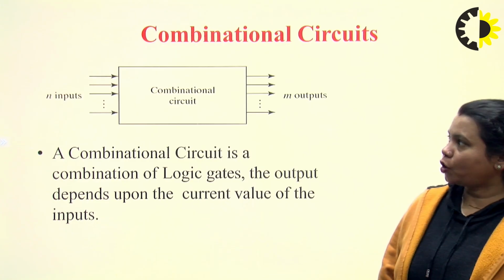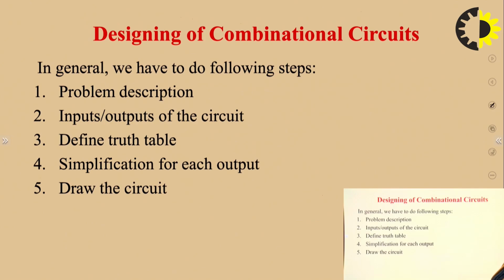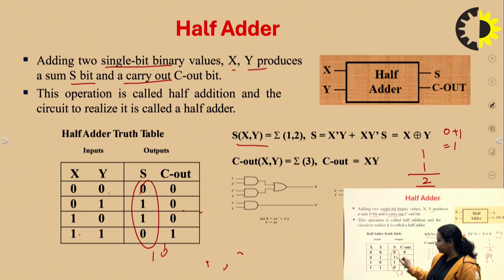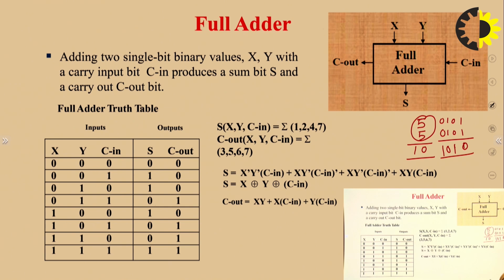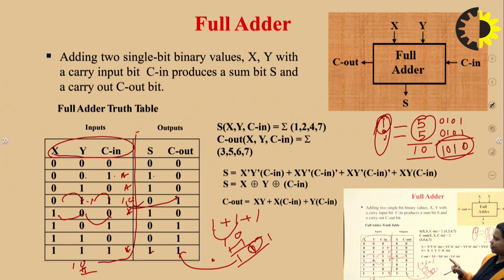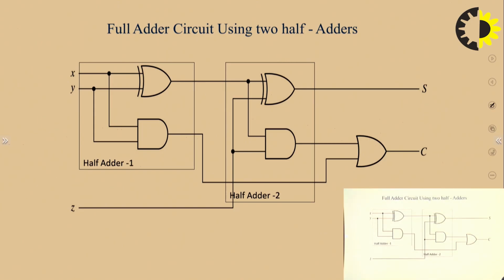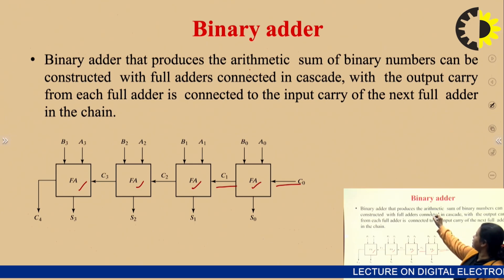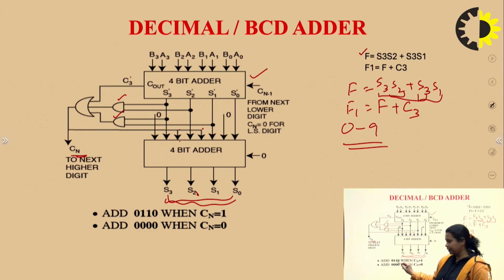COMBINATIONAL CIRCUITS ADDERS | DIGITAL ELECTRONICS | LECTURE 03 BY MS PRACHI AGARWAL | AKGEC